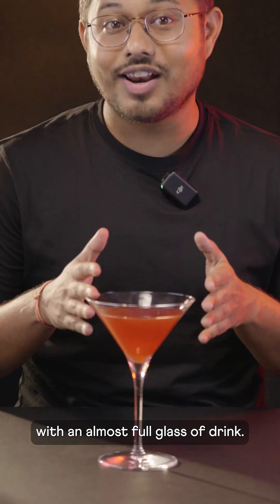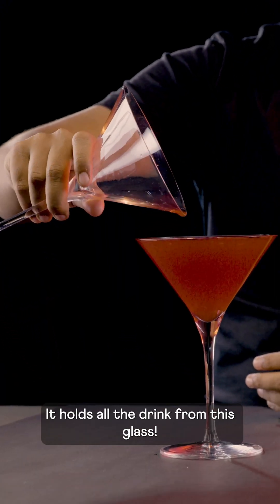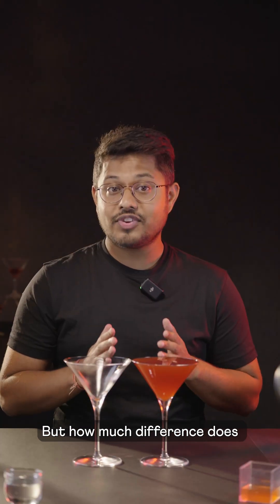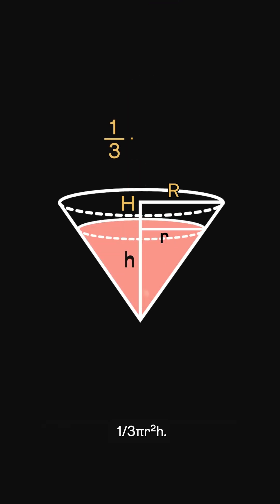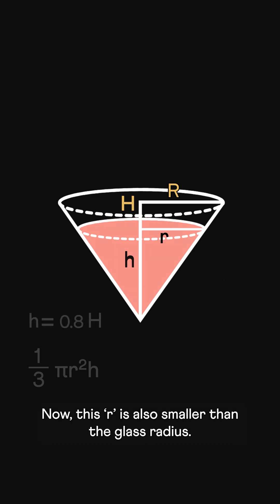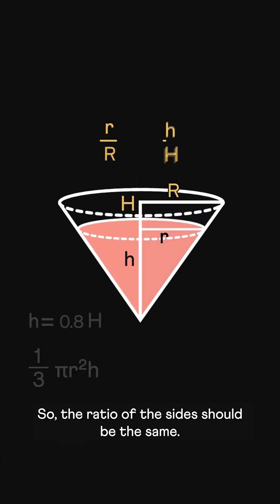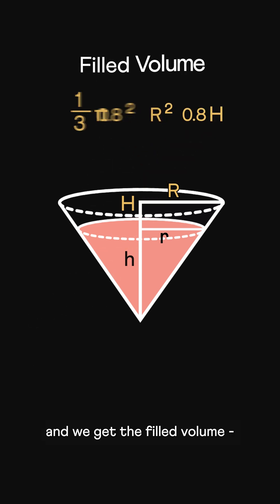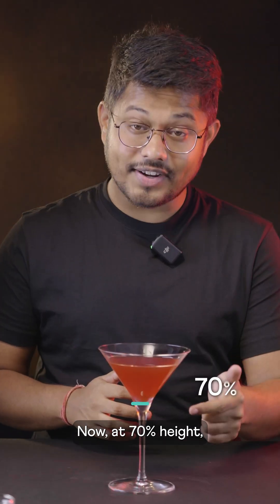How full is your glass really?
That tiny gap at the top of your drink glass doesn't seem like much, right? Well, it's actually a lot. We break down the math behind the volume of conical glasses to show you exactly how much drink you're missing out on. Restaurants often use this technique called shrinkflation, where they reduce the serving size without increasing the prices. Watch the video to find out.

Learn math the right way! Link on the homepage.